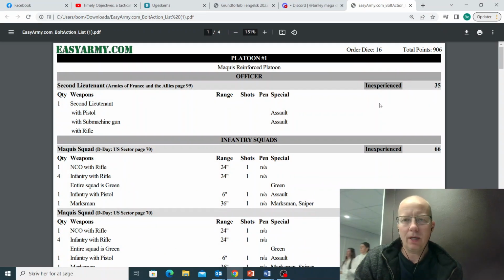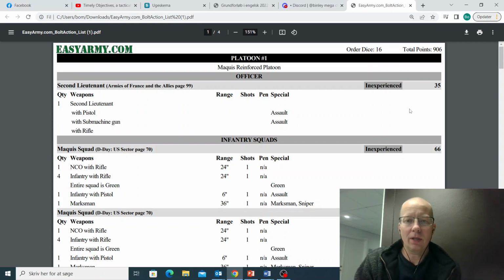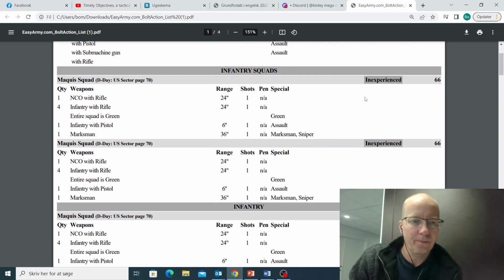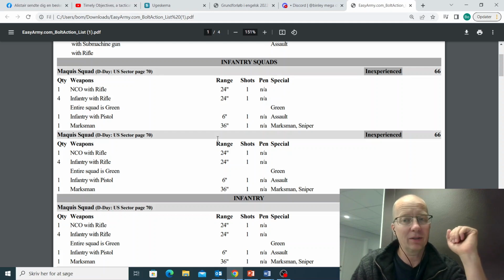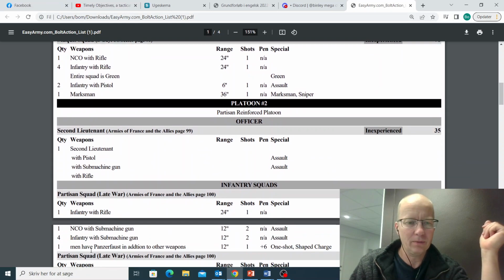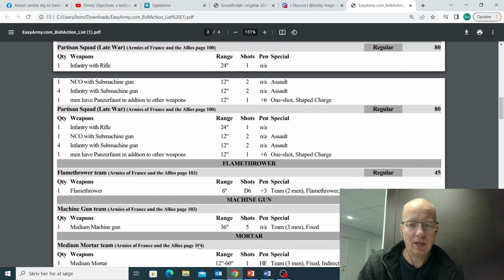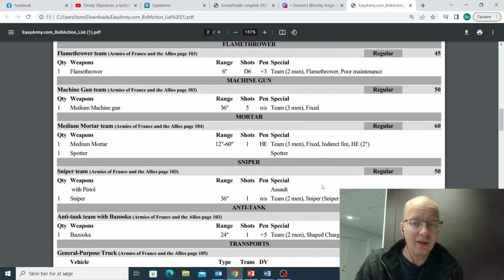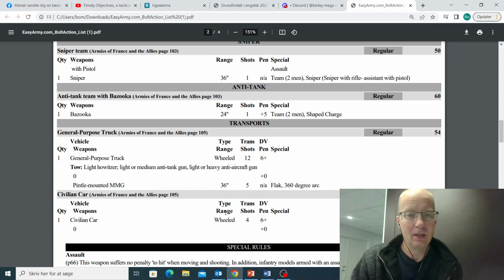List review of Daniel Moodys sniping partisans